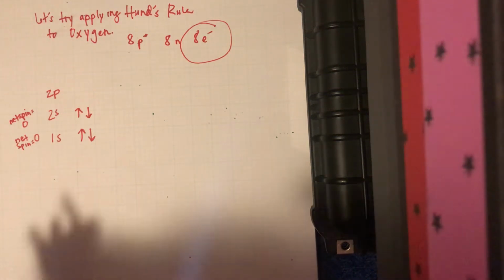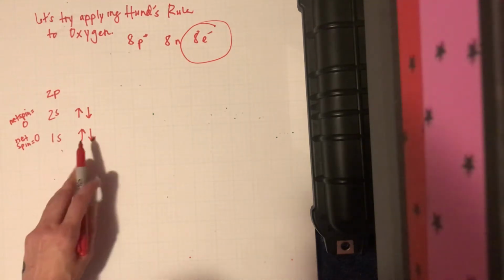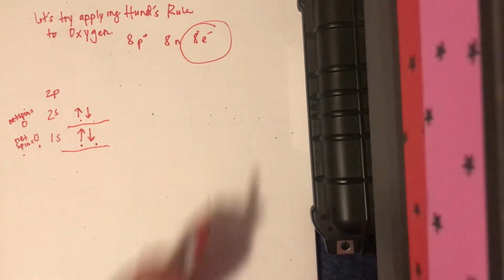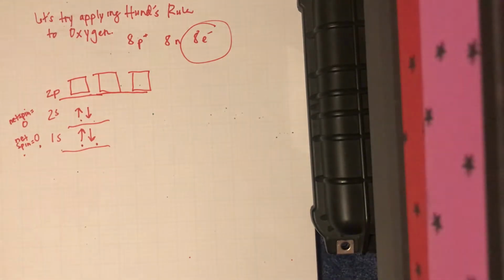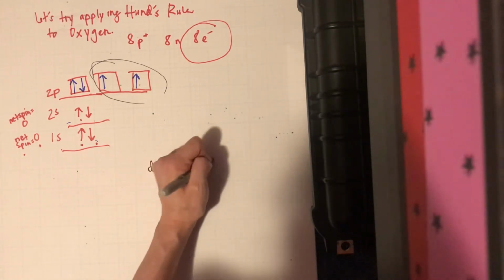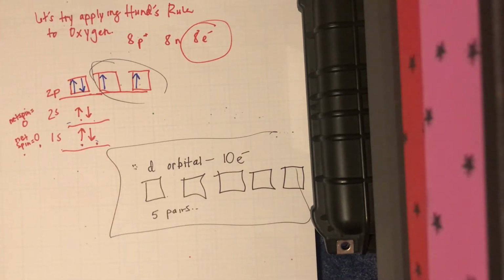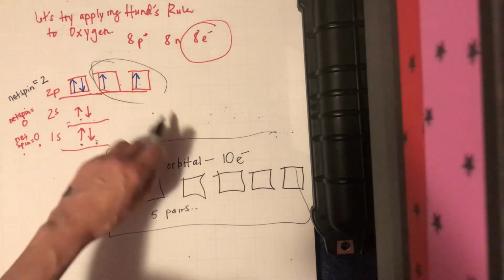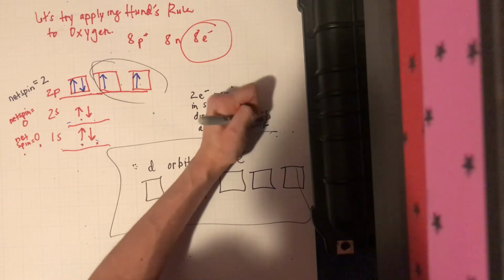Lesson 5c: magnetism